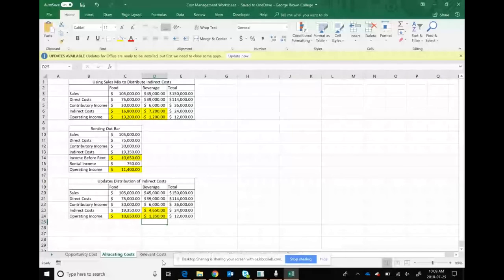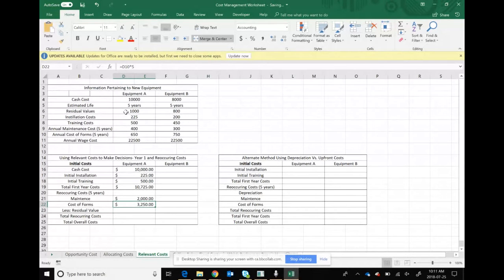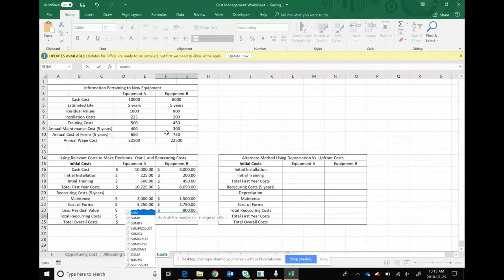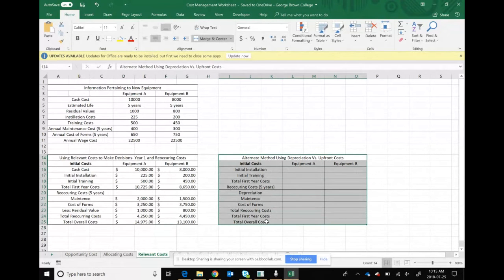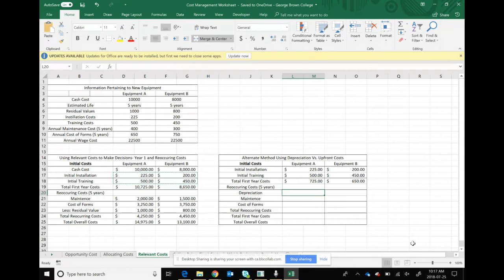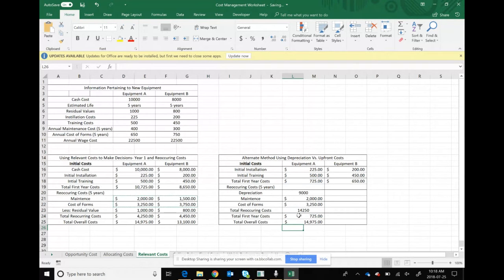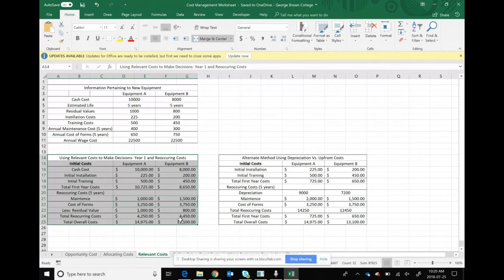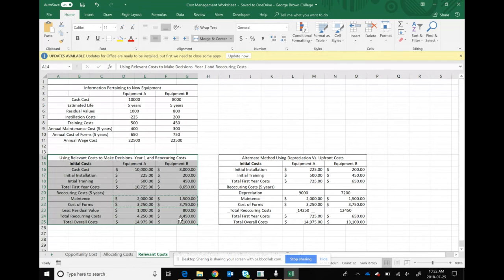Using Relevant Costs to Decide Which to Buy